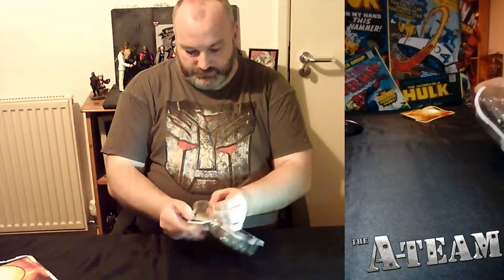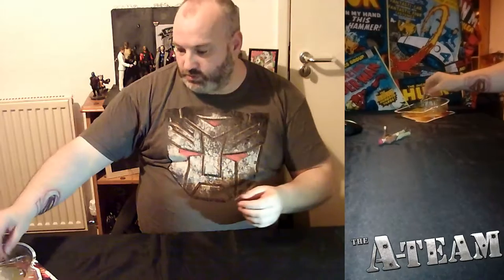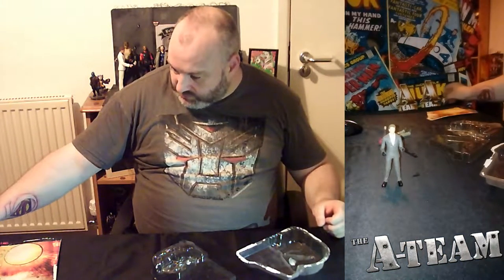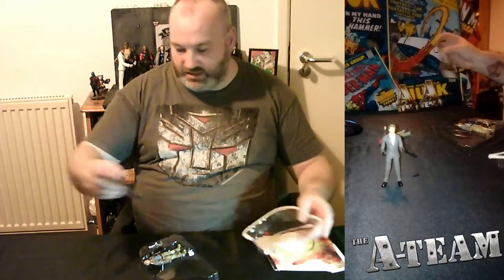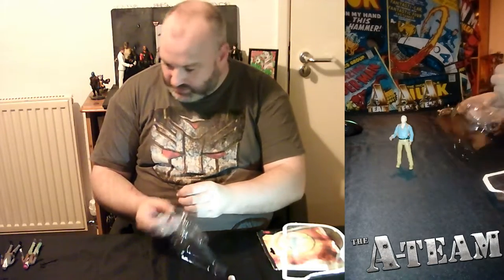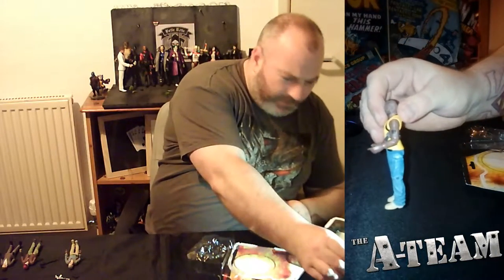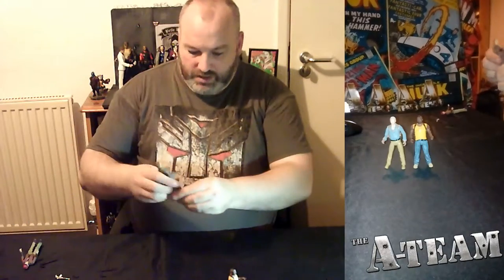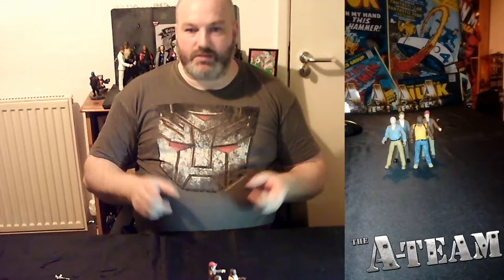H Bomb & J Rock Unboxing Show Ep.16 - The A-Team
Episode 16 and DOOT DOOD-DOO DO DO DO!!! The A-Team are here to help.

In a year's time, who knows how big the channel will be and you can say you were there from the beginning.